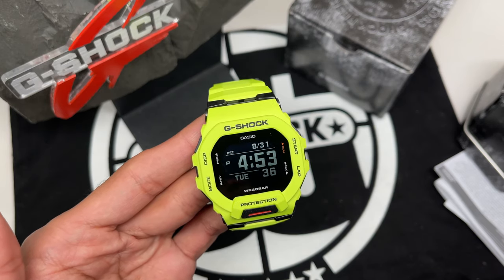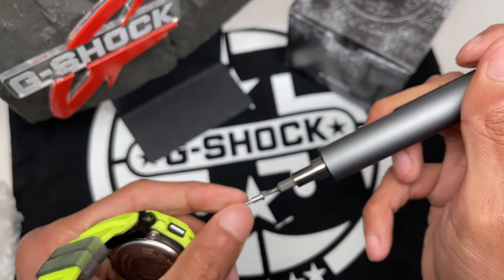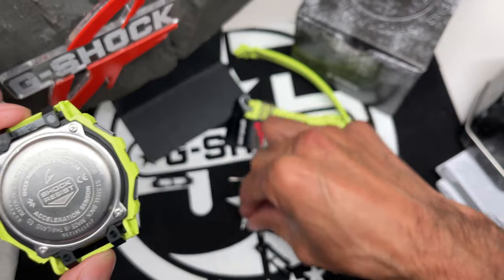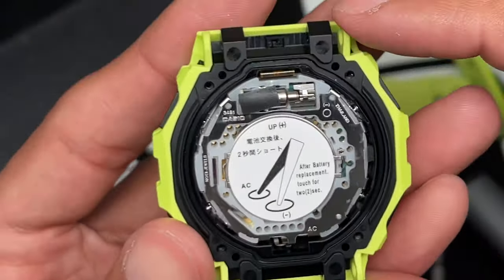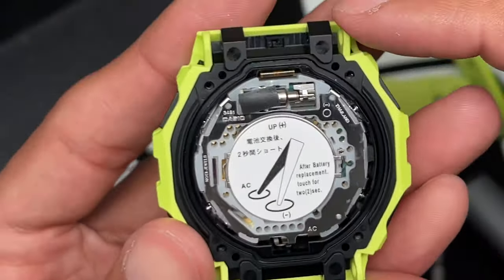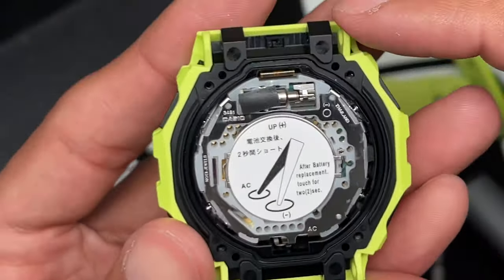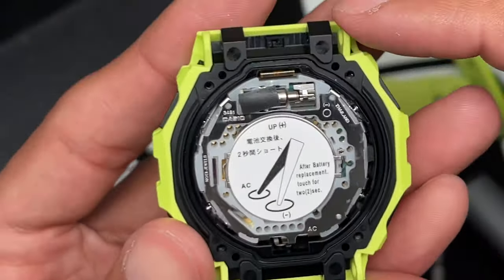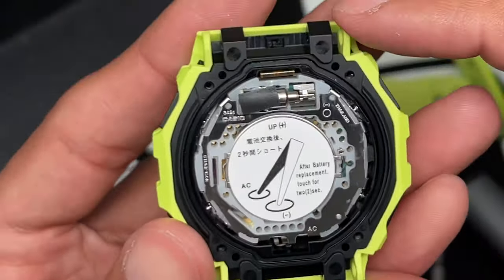What's Inside a GBD200? How to Change the Battery? Opening up the Watch to get a close up look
I know this video might not be needed for a few years but here it is anyway. Curious what's inside a GBD200? Look no further, this video takes a look at the inside components of the GBD-200 and also shows you how to change the battery if needed.